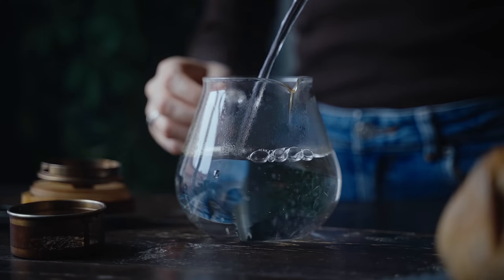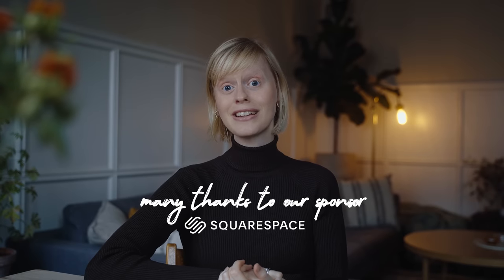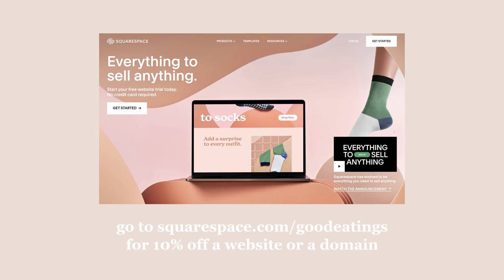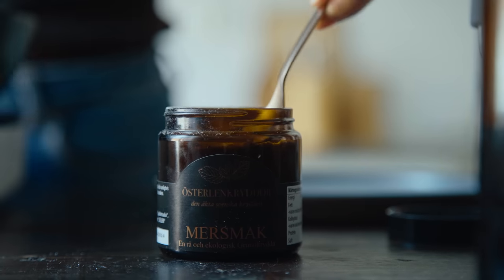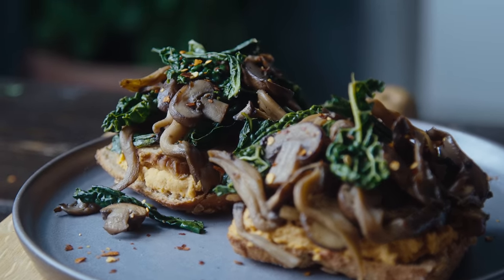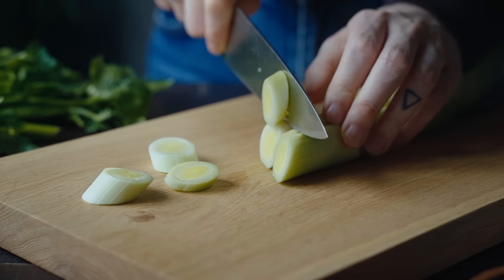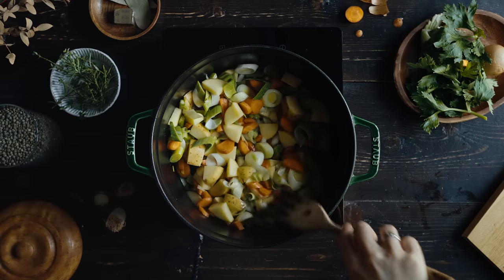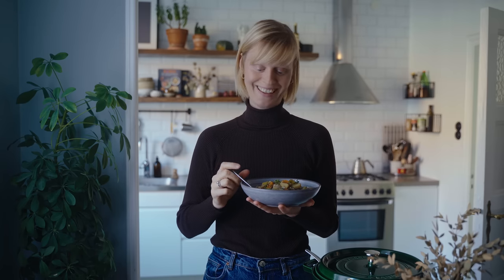Cosy Vegan Autumn Meals | What I Eat in a Day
Overnight Oats with Sunflower Seeds, serves 2:

1 cup porridge oats
2 tbsp sunflower seeds
1 tbsp whole flax seeds
0,25 tsp ground cardamom
1,25 cups oat milk

Combine all the ingredients in an air tight container the night before you intend to eat it, making sure to mix well. Store in fridge over night and serve in the morning with your favourite toppings.

📽 Video Gear:
Blackmagic BMPCC 6k Pro
Blackmagic BMVA 12G HDR 7“
Sigma 18-35mm F1.8

Photography Gear:
Sony Alpha 7 IV
Sony Alpha 7 III
Tamron 28-75mm F/2.8